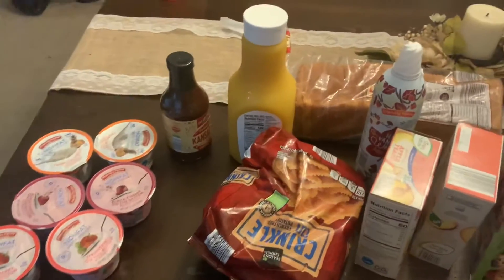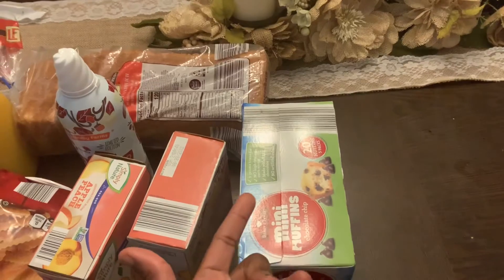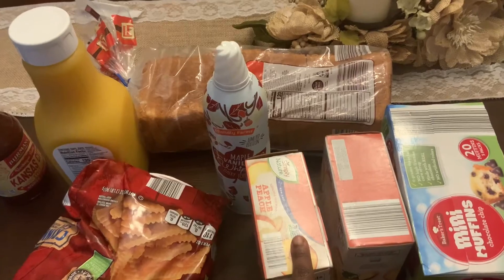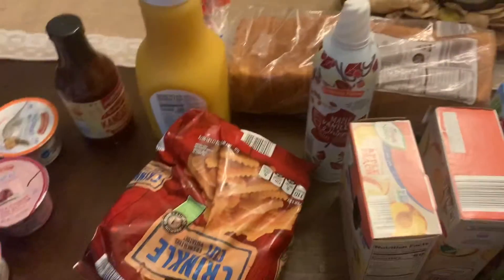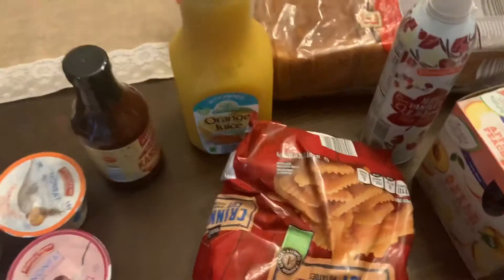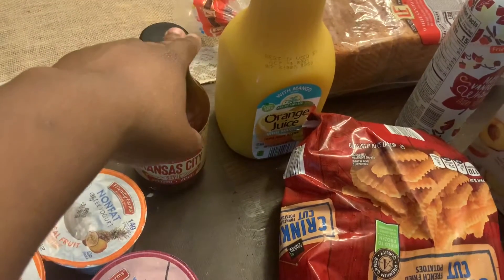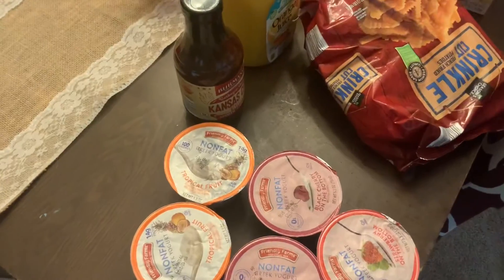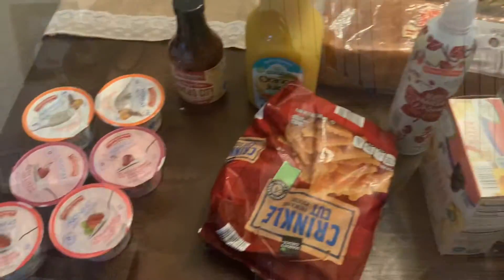$20 Aldi Haul| family of 5| how much or little did I get?